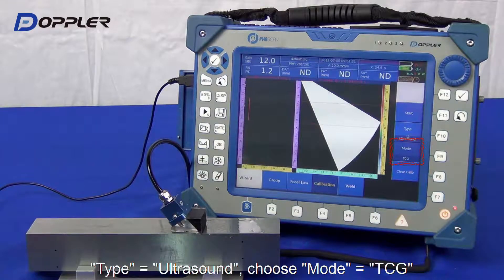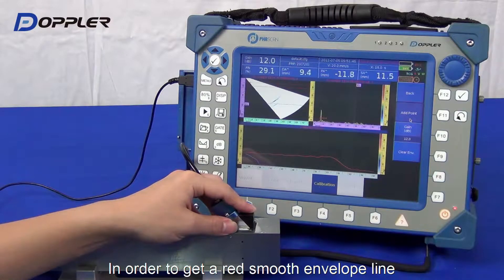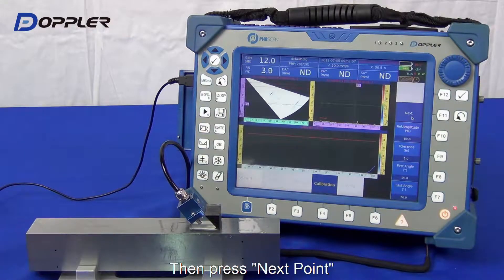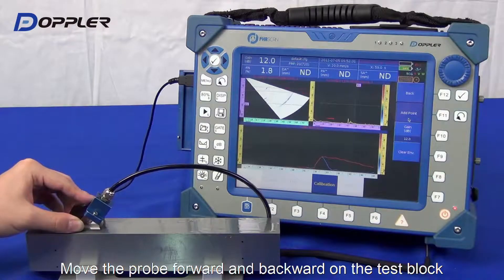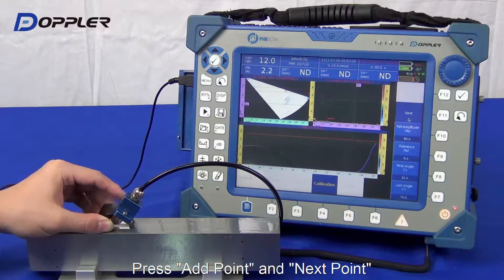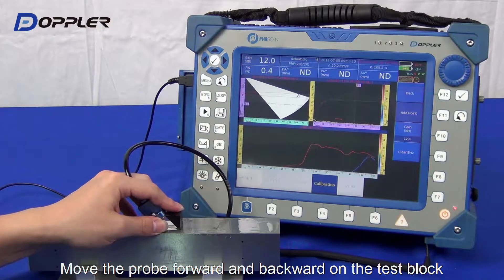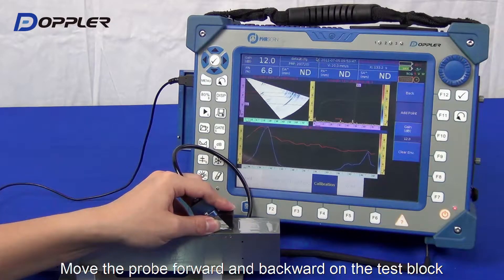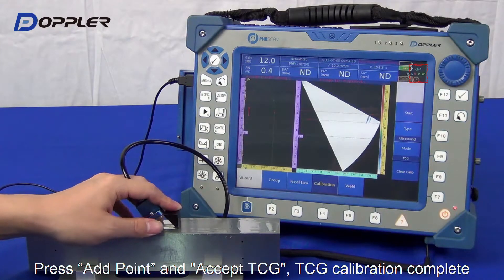Part5 TCG Calibration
Phascan Phase Array unit Operation from zero to report issuing. This is Part 5.